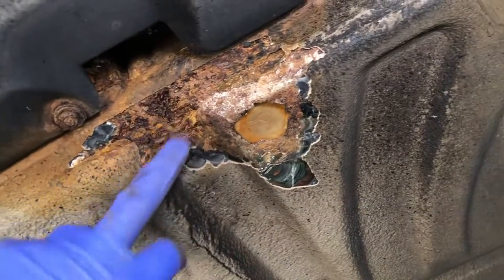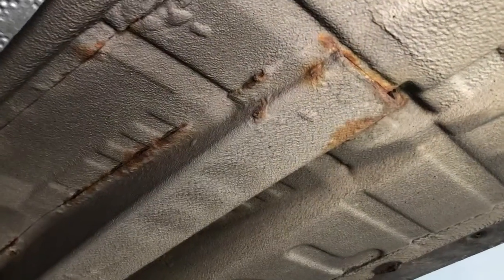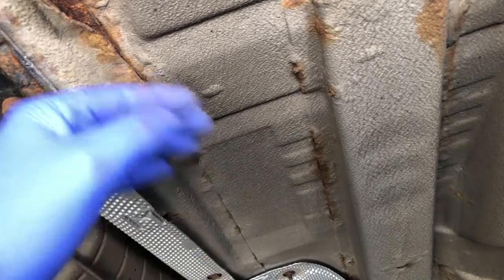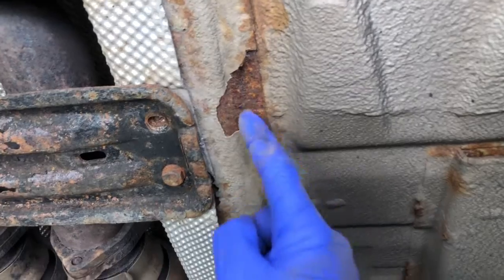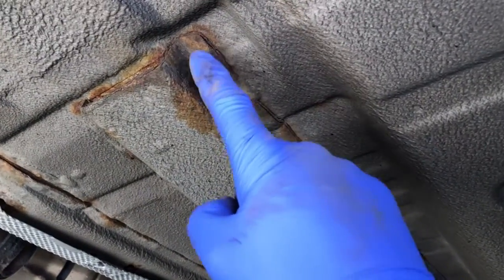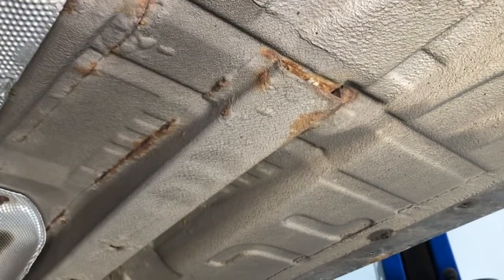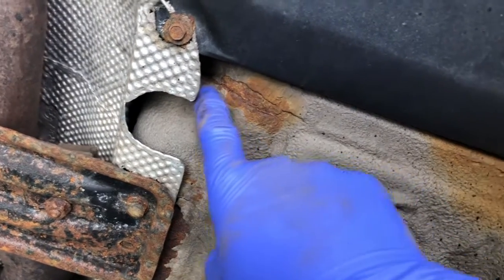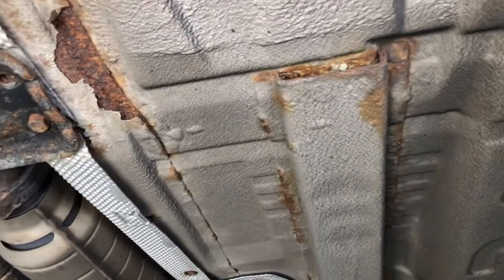What is TRAPPED Corrosion?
One of the most time consuming tasks for any restoration company is finding TRAPPED corrosion.
Now, we all know what surface corrosion is, right?
Well, TRAPPED corrosion is exactly what it sounds like: corrosion that is trapped.
We don't mean trapped by a boltable component in the way.
We mean trapped because another panel is overlapping it.

A vehicle's chassis is constructed of many (sometimes over 100) individual stamped pieces of metal.
These piece all need to interact with their neighbouring panel and physically attach themselves together.
Sometimes it will be a human using MIG welding techniques, but 90% of the time it's via Spot Weld technique (usually robotic).
The only way a Spot Weld machine can join 2 panels together is if they overlap each other.

Then if the overlapping edges of metal are not treated correctly at factory, corrosion will start to grown between the 2 pieces eventually.

We have taken many panels off 2000-era BMW vehicles to find that the Electrophoretic (E-coat) dipping process hasn't allowed the liquid E-coat to penetrate the hidden sections of the overlapping panels where they are Spot Welded together.
Sure, liquid E-coat rushes into the cavities and fills the box sections - which is great - but it doesn't always get into that 15-20mm overlapping flanged sections where the panels are touching and welded together.

That means there are genuine 'small' areas of bare metal (we're talking about steel-bodied vehicles) throughout the vehicle.
Assuming these small areas of bare metal are exposed to moisture and oxygen at some point, then corrosion will develop.

This is because corrosion can only occur if both the following conditions are met, as a minimum:
Moisture is present.
Oxygen is present.

So, if the factory have accidently caused small areas of bare metal between metal contact points (trust us - it happens all the time as we see it regularly when removing brackets), then how does moisture and oxygen get to these areas?

Well, firstly, we need to remember that when an object goes through a temperature change outside, condensation is likely to, and does, occur.
The 'condensation effect' usually occurs in the early morning.
This could be because of a vehicle in a shaded area which warms up slower than in direct sunlight
Or simply because of a cold night turning into a warm morning.
The under-hanging sections of an outside object (especially vehicles) will be colder/damper and more susceptible to condensation forming.
Think of how dew forms on grass in the early morning.
(Not all climates in the world suffer this issue - if you want to read more Google 'Condensation and Dew Point Temperature').
It doesn't even need to be heavy in the form of droplets - it could just be light moisture hanging on the underside of a Sill, clinging to a Wheel Arch, forming on a Boot Floor Panel, sitting in a Bracketed area.
But any moisture under a vehicle will eventually lead to a unfavourable environment.

So even if you drive your vehicle only in dry conditions, if it live outside overnight then there's a chance condensation can form.

Condensation if obviously a form of moisture which answers how moisture is found under a vehicle even if it's only dry-driven.
(If you dry store your vehicle overnight and put the vehicle away completely dry then you reduce this risk hugely).

We don't need to go into how oxygen is found around a vehicle, for obvious reasons.

Now we know how moisture (and oxygen) are present, the next question to ask is how does it reach a bare metal section of the vehicle seeing as most of the underbody is protected by Electrophorectic (E-coat), Sealer, Paint, and Wax?

Well, due to manufacturer's always seeking to speed up production, as well as reduce costs, and in the example of BMW - aiming to reduce their impact on the environment, automotive seam sealer application have been steadily reducing over the years.
For example, a 1984 BMW E30 M3 had approx 90% of it's underside seam sealed (sprayed by factory robots).
Then, a 2004 BMW E46 M3 had approx 70% of it's underside seam sealed (Fuel Tank, Main RACP area, and Front Inner Wheel Arches are just left in E-coat).
The most recent example of manufacturer seam-sealer skimping is the 2014 BMW F80 M5 which had approx 20% of it's underside seam sealed (only the jointed panel overlaps had a 40mm seam of sealer).
There are even brackets under the vehicle that don't have sealer on them - just 'protected' by E-coat.
(If you haven't guessed by now, sealer - applied correctly - is a great way at keeping the weather away).

We also have to understand that all mass-produced steel-bodied vehicles will flex.
As much as you hate to admit it (as it can hardly ever been seen) all these panels spot welded together aren't very strong.
Torsional energy from the drivetrain, as well

. YouTube has capped the character limit to 5000, so if you want to read the rest of this article by James Redish, please head over to our website Redish Motorsport